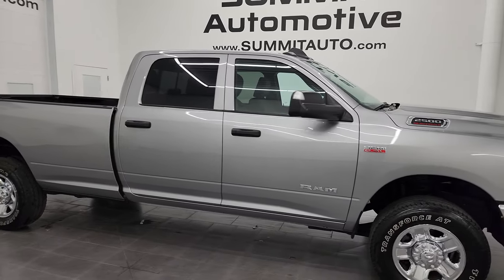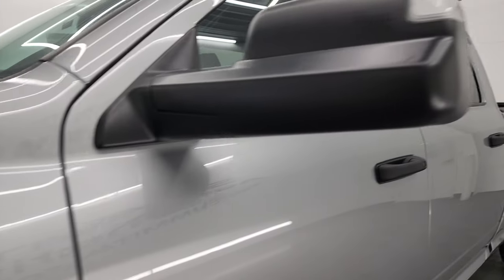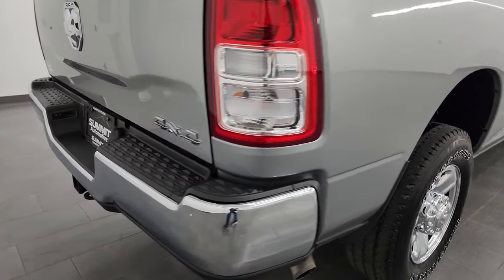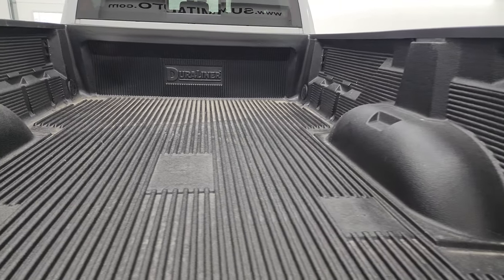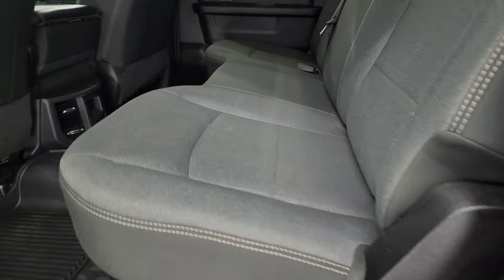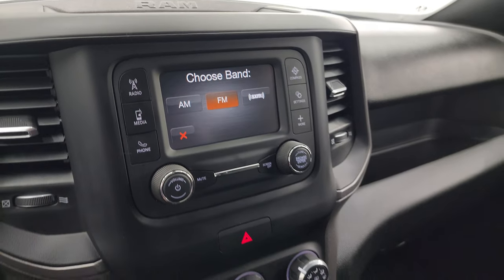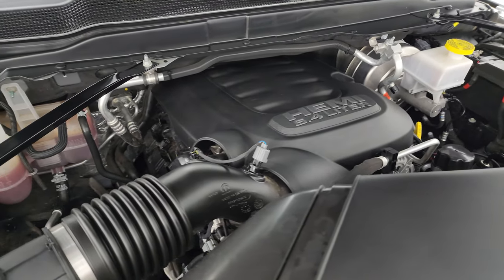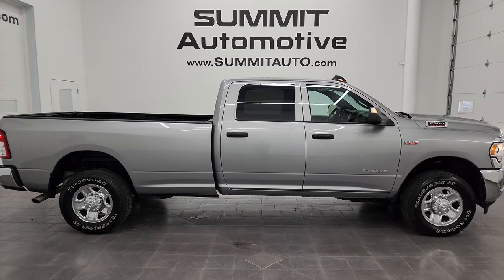2022 RAM 2500 CREW LONGBOX TRADESMAN HEMI SILVER 4K WALKAROUND 13683Z SOLD!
This 2022 RAM 2500 CREW LONGBOX TRADESMAN HEMI IN BILLET SILVER FOR SALE IN FOND DU LAC OSHKOSH WISCONSIN 54935 is the vehicle we did walk around review of today.

Thank you for checking out this video of this  2022 RAM 2500 CREW LONGBOX TRADESMAN HEMI IN BILLET SILVER FOR SALE IN FOND DU LAC OSHKOSH WISCONSIN 54935

STOCK: 13683Z
PRICE: $49,991
MILES: 13,876
MAKE: RAM
MODEL: 2500
VIN: 3C6UR5HJ4NG185701
LOCATION: FOND DU LAC OSHKOSH WISCONSIN, 54937 TRUCKS ON 41

1 OWNER! CLEAN TITLE HISTORY! CLEAN CARFAX! 6.4L V8 Hemi Engine, 410 Horsepower, Full Four Door Crew Cab, Long Box 8 Foot Longbox, Tradesman Package, Level 2, 6 Speed Automatic Transmission with Optional Manual Tap Shift, 4x4 Push Button Four Wheel Drive 4WD, Reverse Backup Camera Rearview Camera, Gray Cloth Seats, 40/20/40 Split Front Bench Seating, Full Towing Package with Receiver Trailer Hitch, Wiring and Transmission Cooler Tow Package, 6 Upfitter Switches, Factory Brake Controller, Fold Up Tow Mirrors, Heat Power Mirrors, Electronic Stability Control Traction Control ESC, Firestone Transforce AT LT275/70 R18 Tires, Steel Rims with Chrome Covers, Four Wheel Disc Brakes, Bedrail Covers, Clearance Lights, Locking Tailgate, 5.0 Touchscreen Uconnect Radio, AM / FM Radio Tuner, Sirius/XM Satellite Radio Capabilities Sirius / XM, U Connect Hands Free Bluetooth Hands-Free Phone System Blue Tooth, Auxiliary MP3 Jack Portable Audio Connection, USB C Jack, USB Jack Portable Audio Connection, Keyless Entry System, Push Button Start, Power Sliding Rear Window Rear Window Defroster, Adjustable Height Seatbelts, Driver and Passenger Front Air Bags, L.A.T.C.H. Child Safety System, Side Curtain Air Bags SRS Safety Restraint System, Compass, Outside Temperature Display and Mileage Display, Factory All Weather Floormats, Rubber Floors, Storage Compartment Under Rear Seats, Air Conditioning AC, Cruise Control, Power Locks, Power Windows, Tilt Steering Wheel, Automatic Headlights Autolamp, 3 Year / 36,000 Mile Remaining Factory Bumper to Bumper Warranty, Whichever comes first, 5 Year / 60,000 Mile Remaining Powertrain Factory Warranty, Whichever comes first, Billet Silver Metallic Clearcoat, ONE OWNER! CLEAN AUTOCHECK! This is one of the sharpest 2022 Ram 2500 crewcab longbox 3/4 ton gas trucks on our lot! Make your move before this super clean 4wd is gone!

STOCK: 13683Z
PRICE: $49,991
MILES: 13,876
MAKE: RAM
MODEL: 2500
VIN: 3C6UR5HJ4NG185701